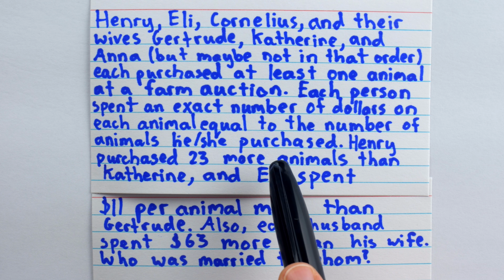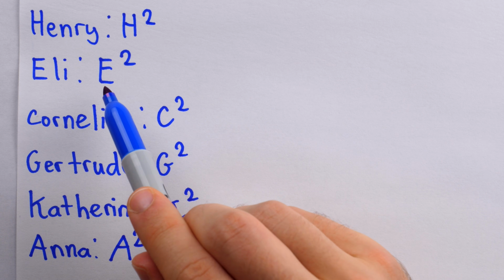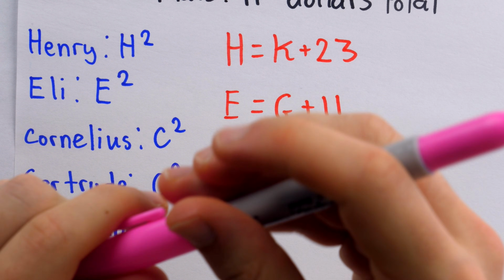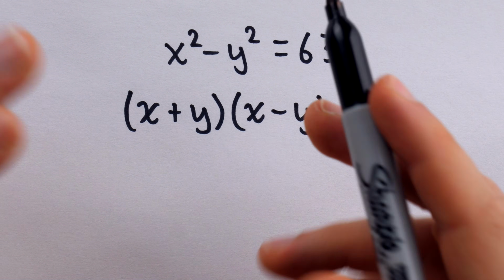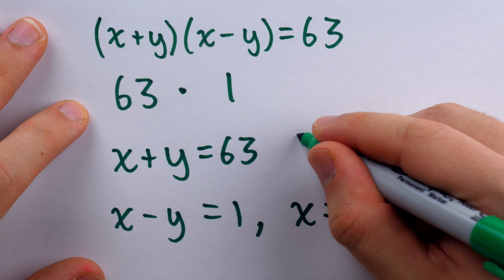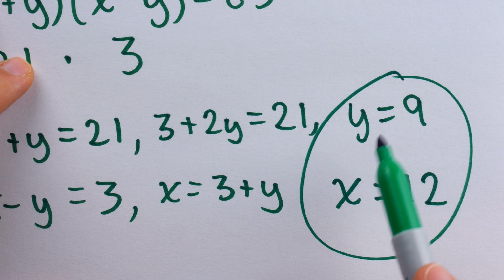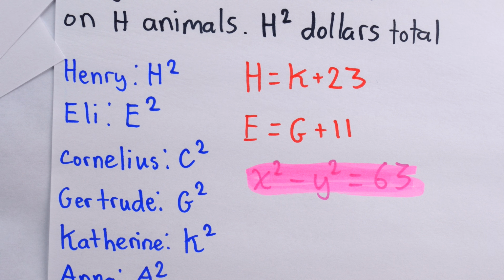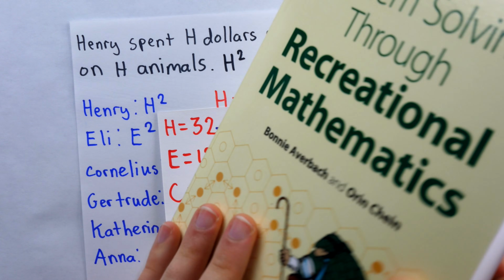Henry Buys 32 Hogs, Who is His Wife??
Solving a problem concerning 3 couples at a farm auction and a Diophantine equation from 'Problem Solving Through Recreational Mathematics'. We'll need to read the problem carefully, label relevant quantities, and then do some factoring and solving to narrow down our possibilities and figure out who's married to whom!